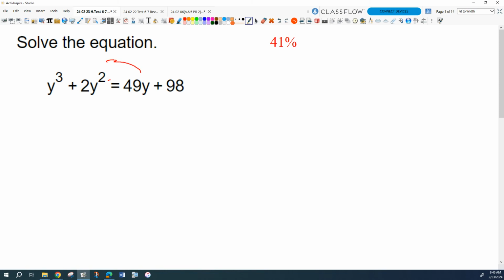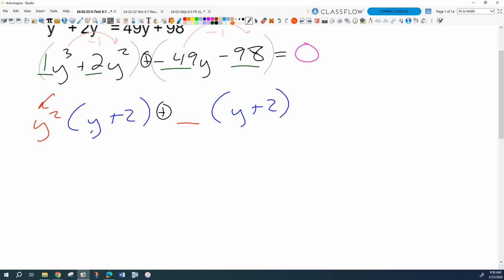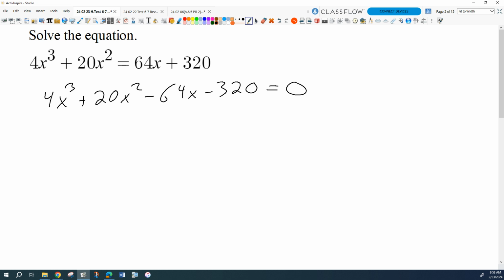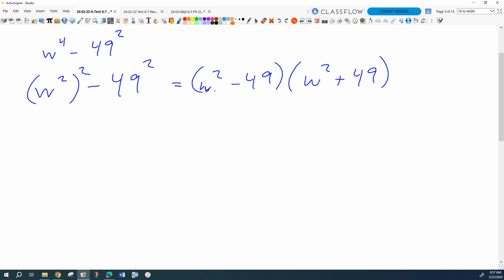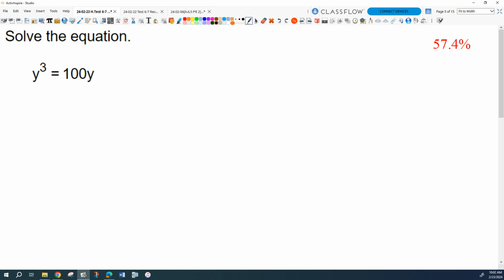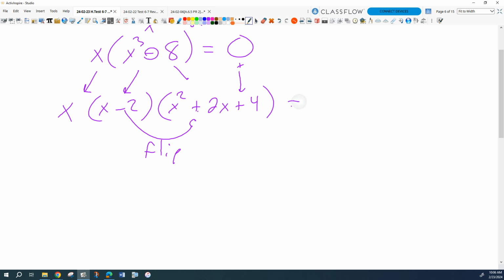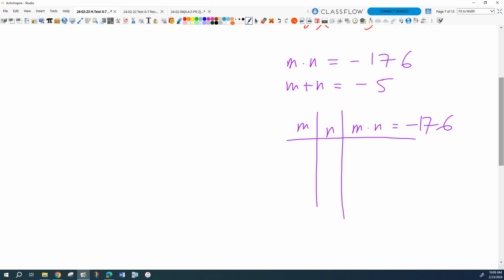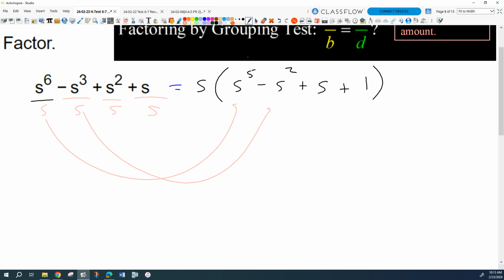24-02-23 H.Test 6-7 Retake Review pt 1